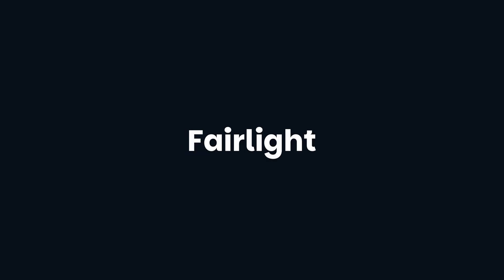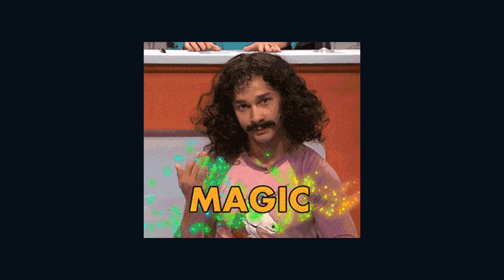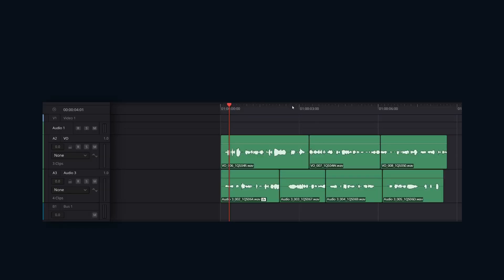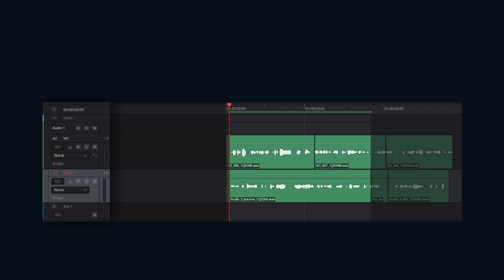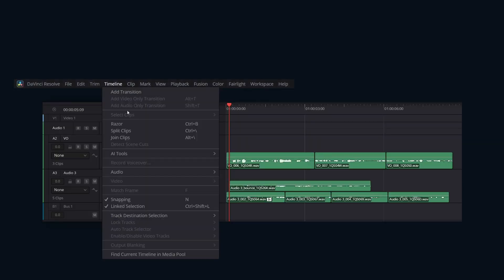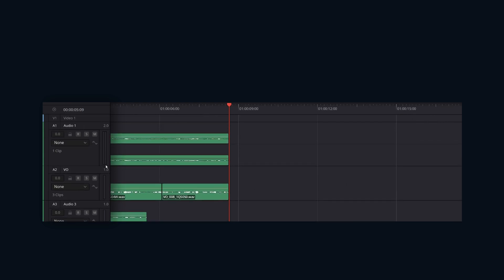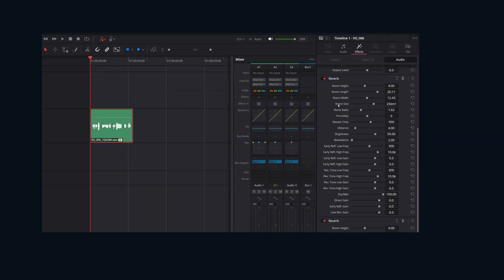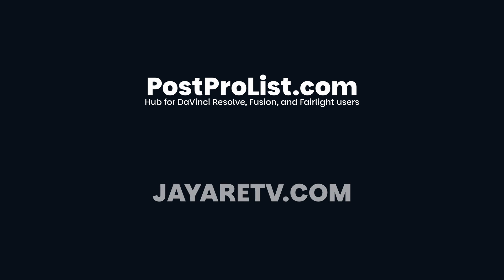DaVinci Resolve Fairlight Bouncing Audio In 3 Minutes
Bake audio effects and mixes fast in Fairlight! Simplify tracks, speed up your editing.

📒Topics Covered
* What is audio bouncing in DaVinci Resolve?
* Why bounce audio in Fairlight?
* How to bake in effects in Resolve audio?
* How to bounce selected audio tracks in Resolve?
* Bounce audio in place in DaVinci Resolve
* How to bounce a mix in Fairlight?
* Where does Resolve save bounced audio files?
* See original audio after bouncing in Resolve
* How to bounce effects on a single audio clip?